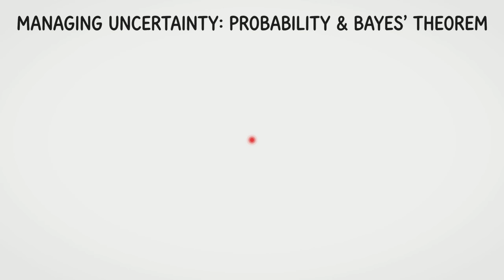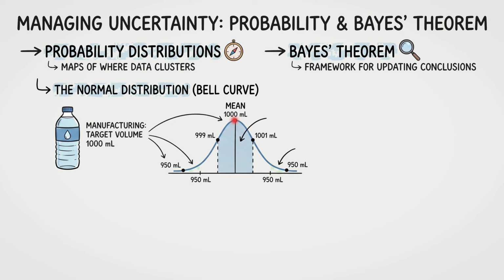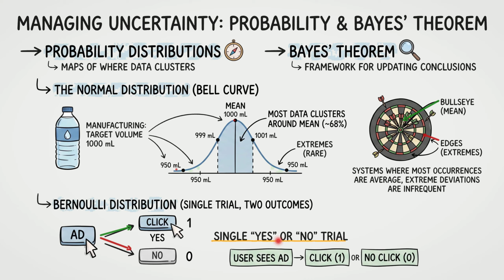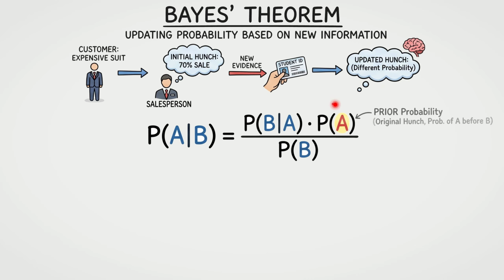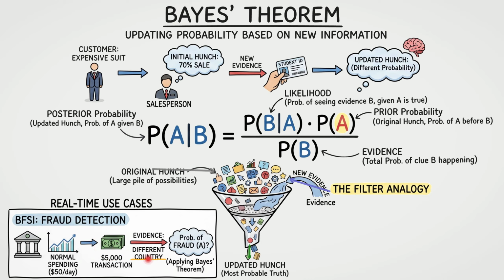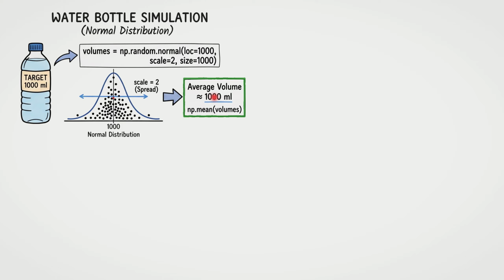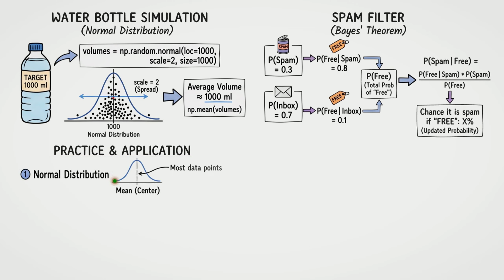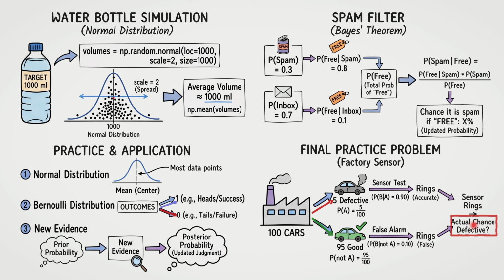How Gmail Knows Your Email Is Spam (The Math) (Day 4)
Ever wondered how Gmail is 99% sure your email is spam before you
even open it? The answer is Bayes' Theorem — and in this video, you'll
understand exactly how it works in under 15 minutes. 📧🤖

In Day 4 of PriyabhAIVlog's AI series, we tackle Probability
Distributions and Bayes' Theorem — the "decision brain" of every AI
model. Using a luxury car showroom analogy and a spam filter case study,
you'll see how AI updates its beliefs in real time as new evidence comes
in. Plus, hands-on Python code using NumPy and SciPy.

✅ What you'll learn:
→ What a Normal Distribution (Bell Curve) actually means
→ What a Bernoulli Distribution is and where AI uses it
→ How Bayes' Theorem works — in plain English, no formulas first
→ How banks use Bayes to detect fraud in real time
→ How Gmail's Naive Bayes spam filter scores every word in your email
→ Python + SciPy code to simulate distributions and run Bayes live

your spam folder? Drop a 🤯 if this blew your mind!